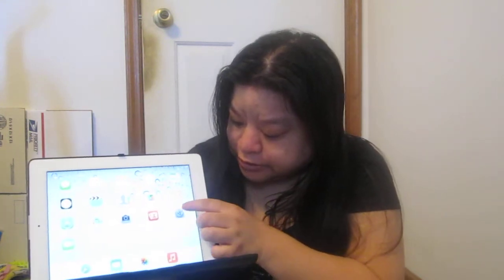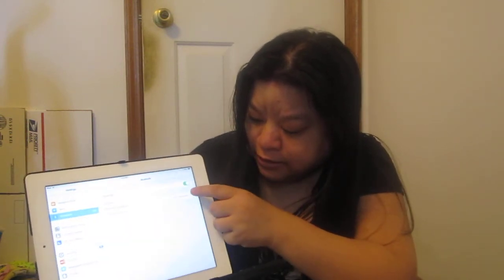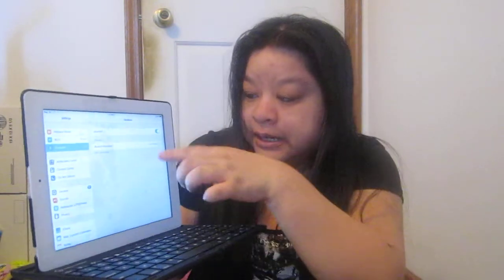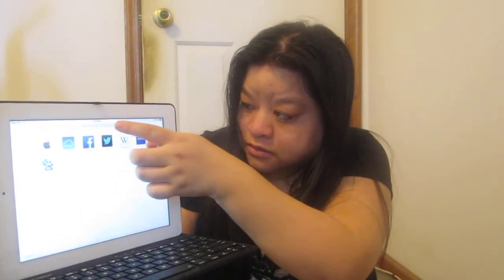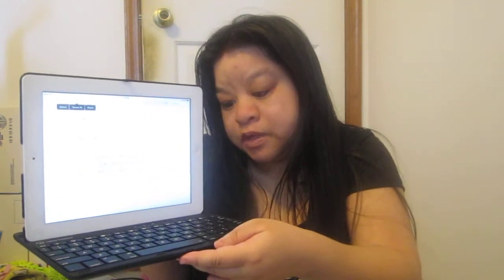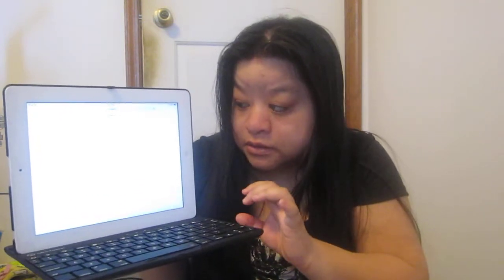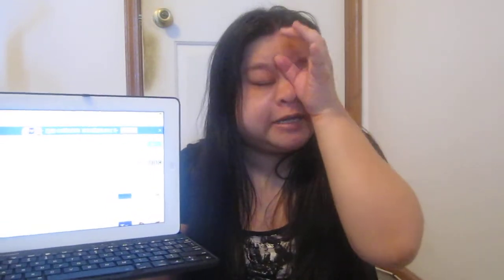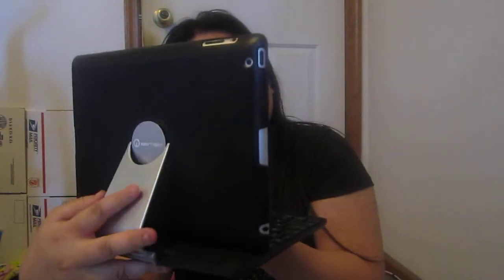New Trent Ipad Case Bluetooth Keyboard Unboxing and Review 11/11/15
I received this product from New Trent for a discounted rate to test and review and these are my unbiased opinions